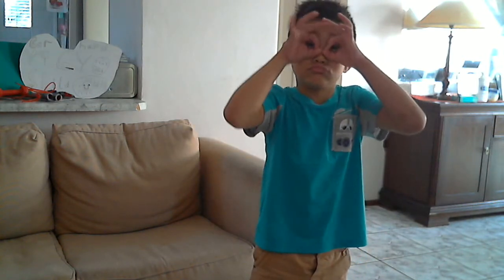Grade 2 Speech | Facts about the Mantis | Gerhard Yang